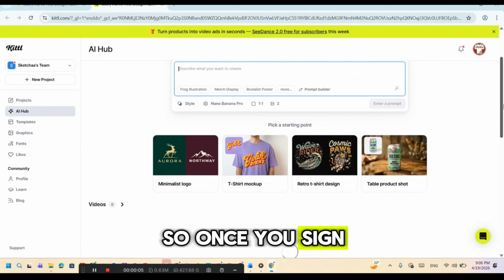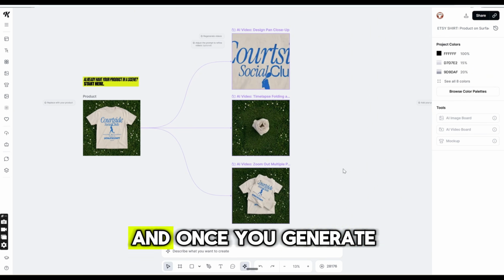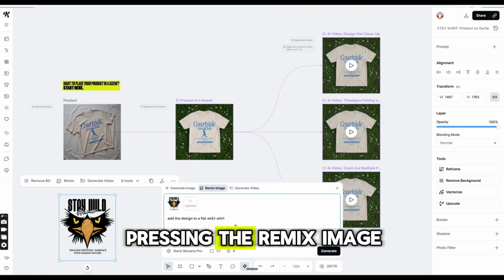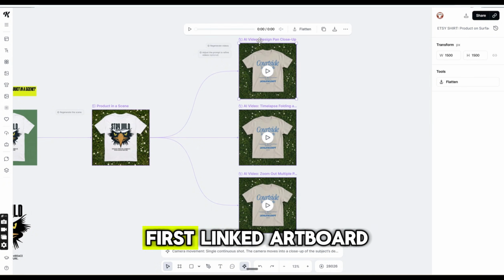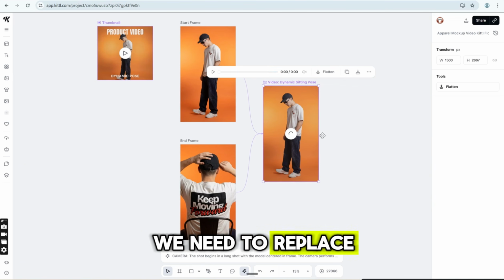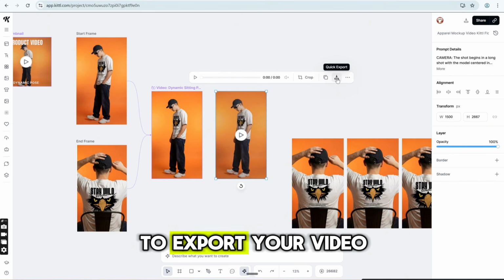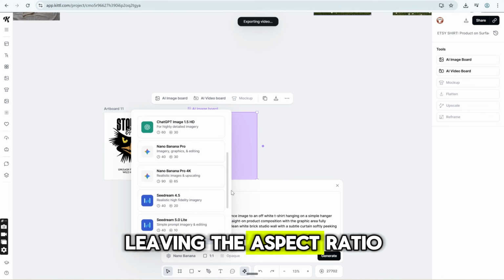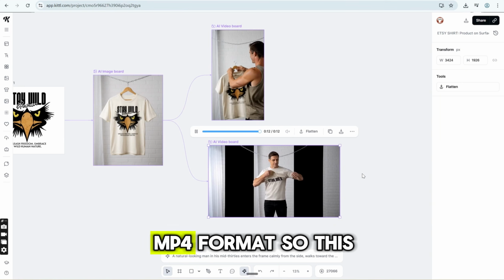Create Etsy Listings That Sell with Kittl | Try this method | Full Tutorial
00:00 Introduction
00:58 Kittl Video Templates Explained
03:38 Uploading our product/design to create our videos
06:58 Editing a video template using start and end frames
08:53 Creating a video template from scratch
12:00 Try the Kittl Platfrom

These Etsy listing designs are getting sales — here's exactly how I create them using Kittl. 🎨

In this video, I walk you through my full process for creating professional, eye-catching designs for your Etsy print-on-demand listings using Kittl — no graphic design experience needed.

Whether you're just starting your Etsy shop or looking to upgrade your existing listings, this tutorial will show you how to create designs that actually convert.

✅ What you'll learn:
- How to use Kittl to design listings that stand out
- Tips for creating print-ready files for POD products
- Design strategies that attract buyers on Etsy
- How to go from idea to upload-ready file fast

💬 Have a design you've created with Kittl? Drop it in the comments — I'd love to see it!